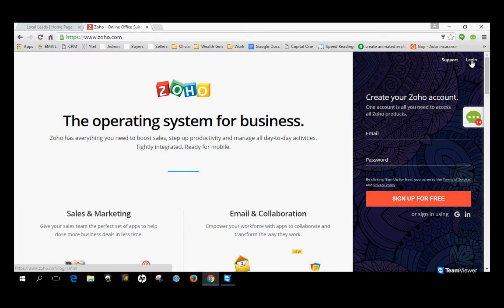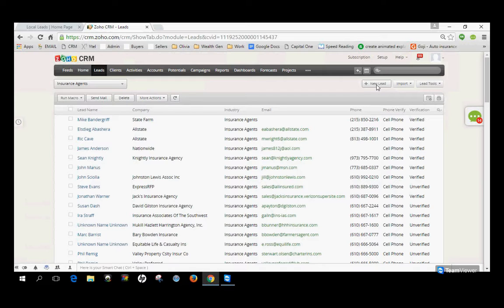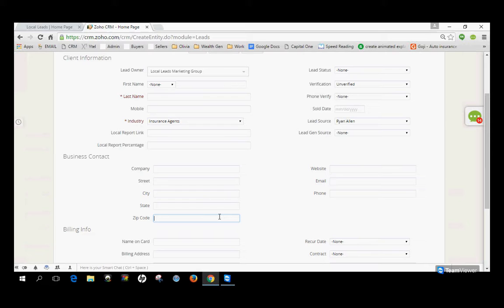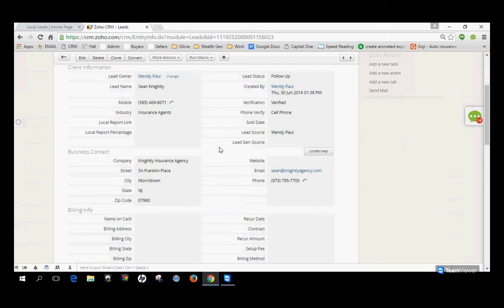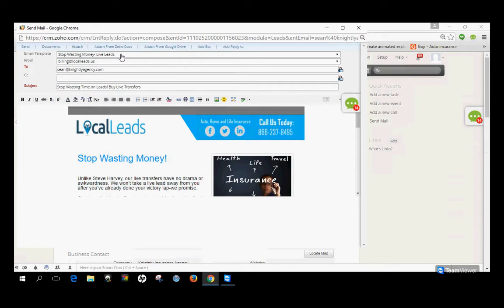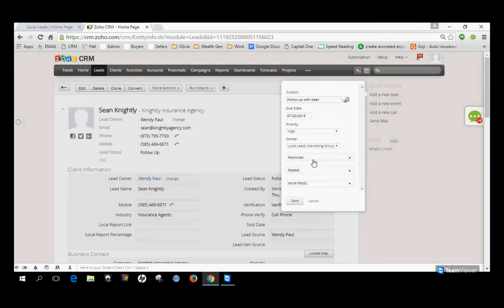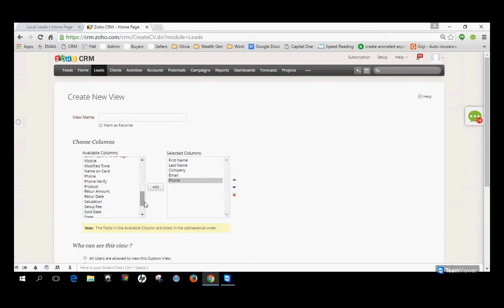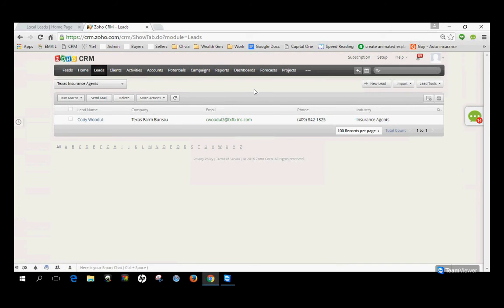Local Leads Zoho Training